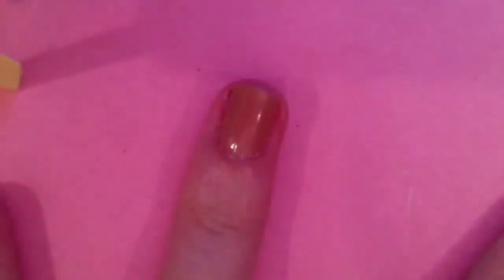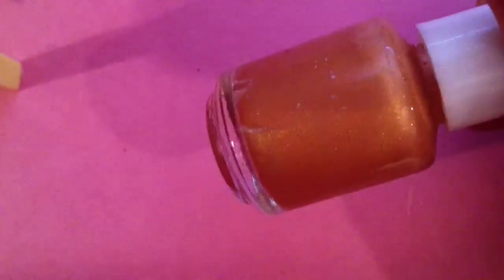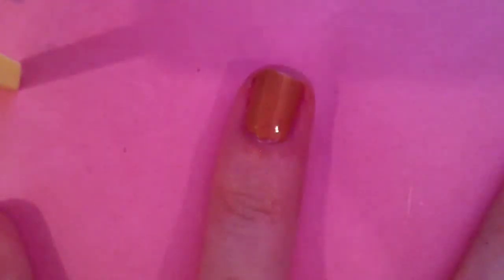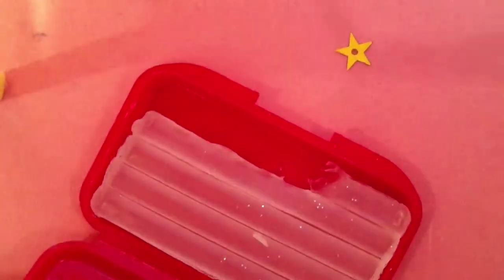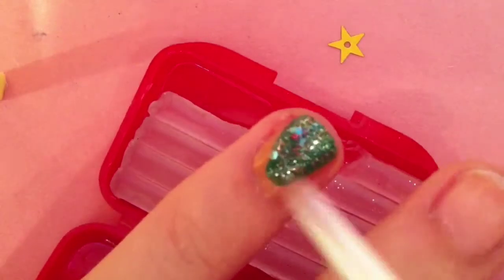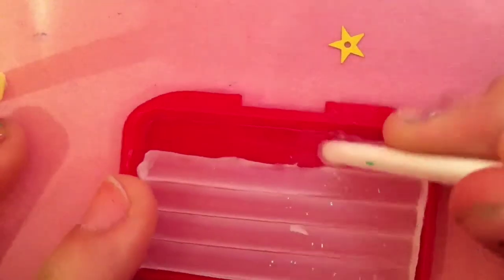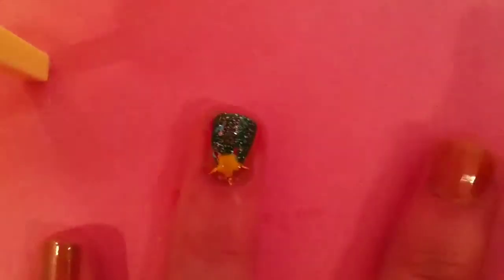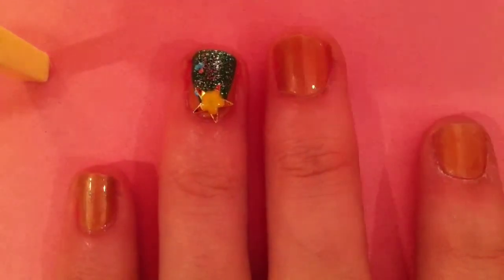Holiday Christmas Tree Nails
Just a cute tutorial on how to get these adorbb nails!! Polishes:
1. Rimmel Milk Chocolate 363
2. Homemade Eye Shadow polish(gold)
3. Art Deco bright green 918
4. NYC ??? 105A
5. Art Deco yellow 917
**remember to check if you have wax for braces to use for grabbing stones and embellishments!!!:D